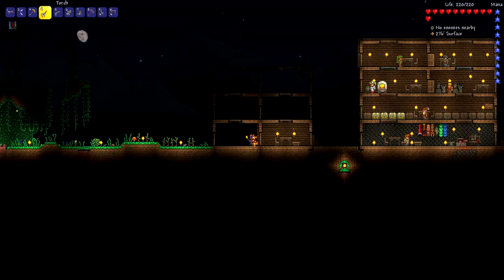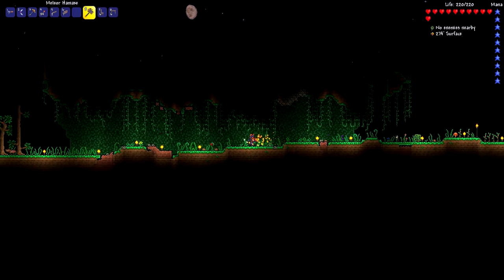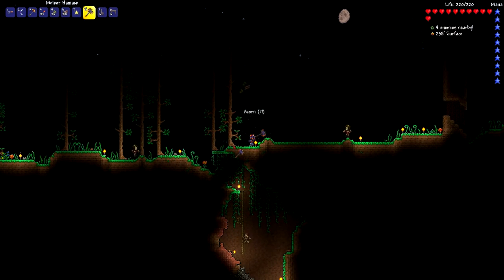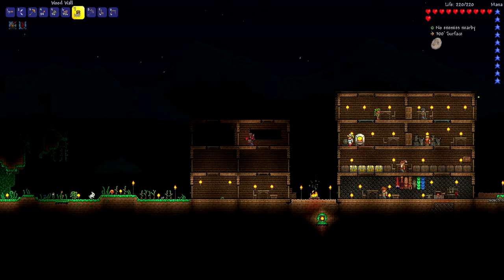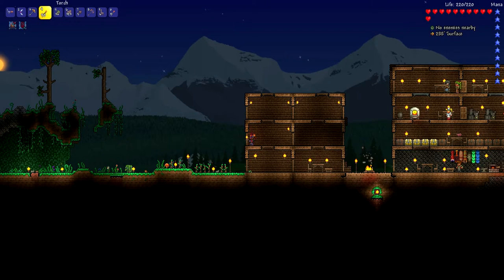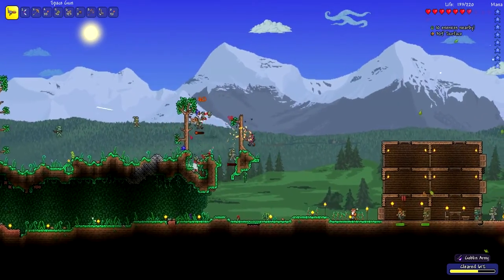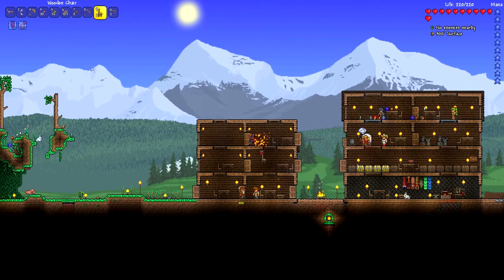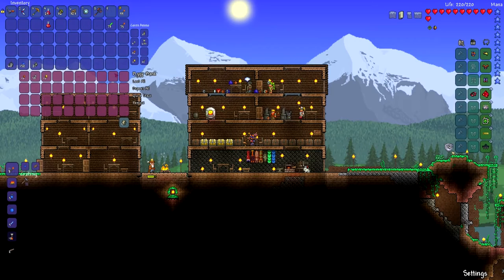Terraria - Part 24 - DESTROY. ALL. GOBLINS!